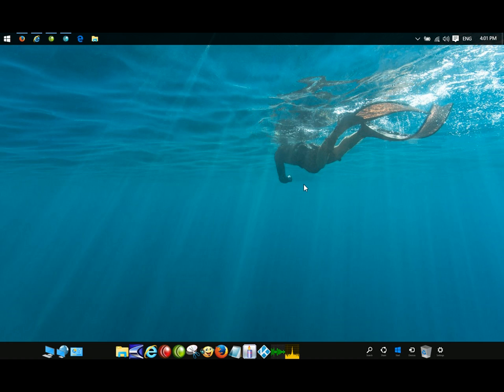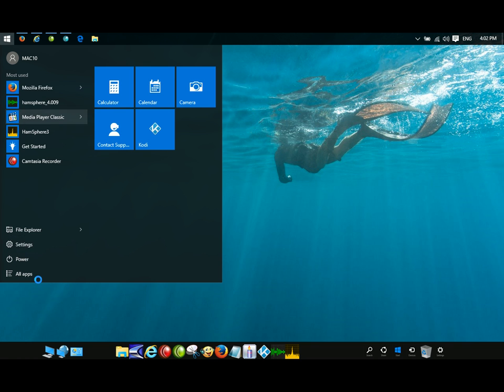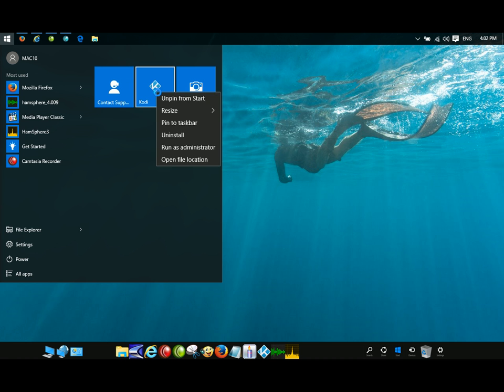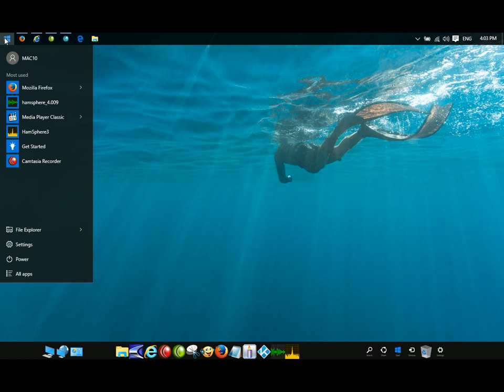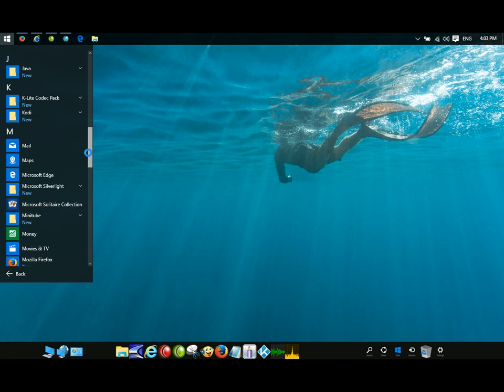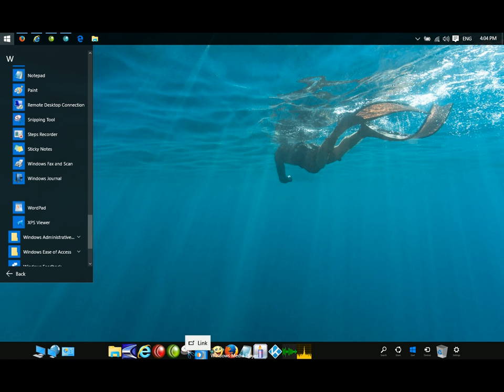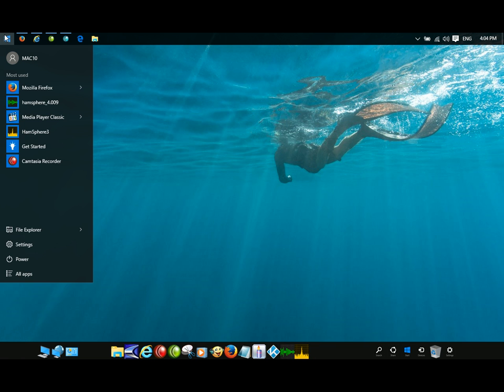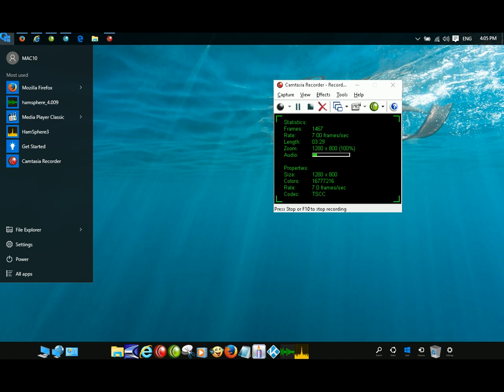HOW TO GET WINDOWS 10 - Slim MODERN START MENU - No Software NEEDED - 2015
For this setup you wont NEED ANY DOWNLOADS -
This you can do out of the box if you did not know..
and it's modern , sexy and beautiful..
Try it.

With the launch of Windows 10 on the 29th of July , we are getting ready for a party ,and for those on Desktops and laptops , it's nice to
check and see this fantastic setup of your Windows 10 start menu -
SLIM and the way you knew it , but with the looks of 2015.

Enjoy share with your old school friends..
Power users check my video before this one in my list for more
tips on modifying the system to even older look and feels ..including change of the start button in any you wish.